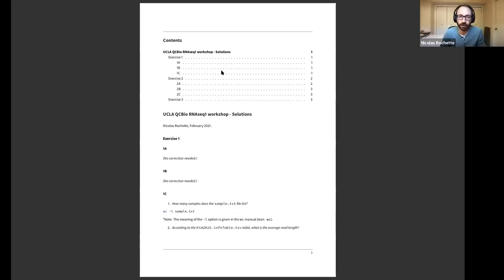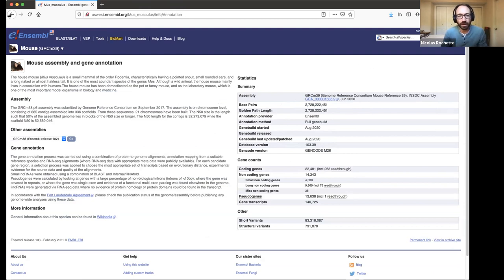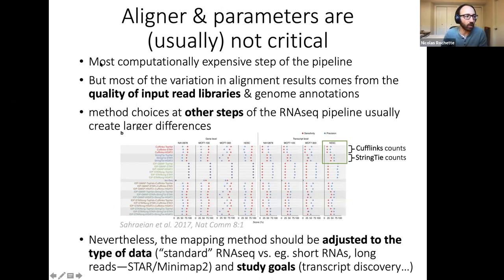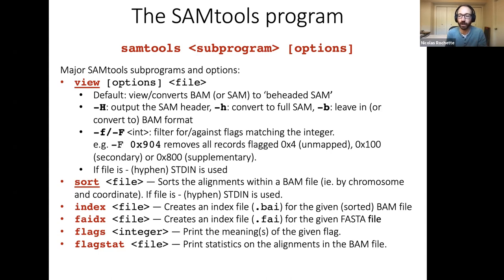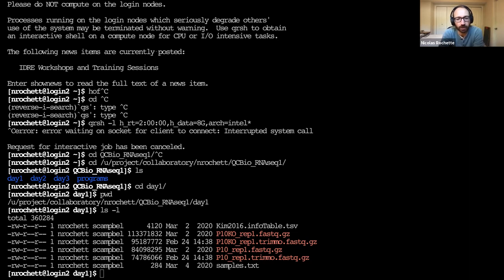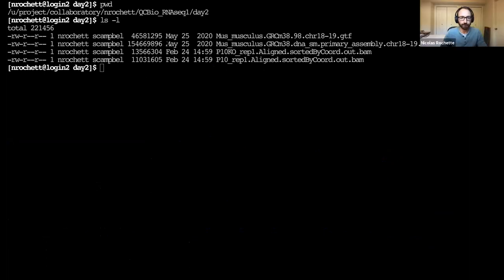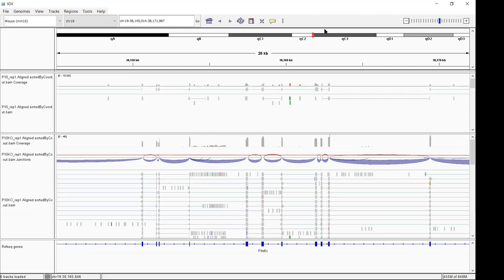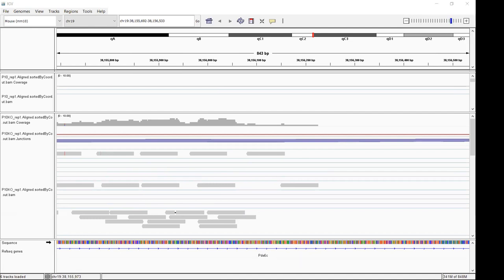W5a: RNA-seq I Analysis - Day 2